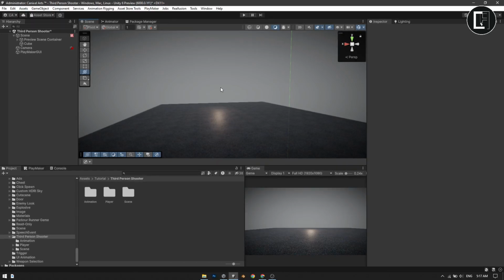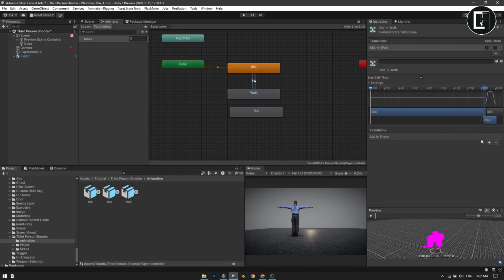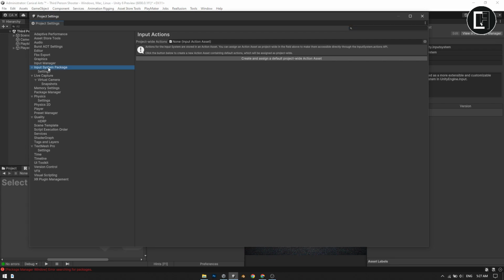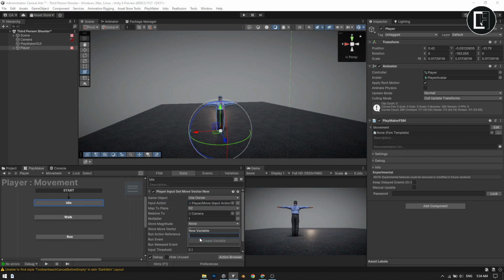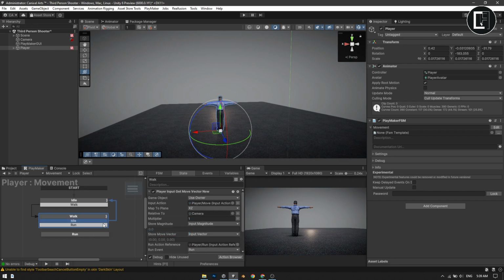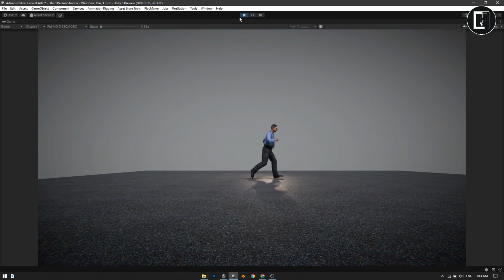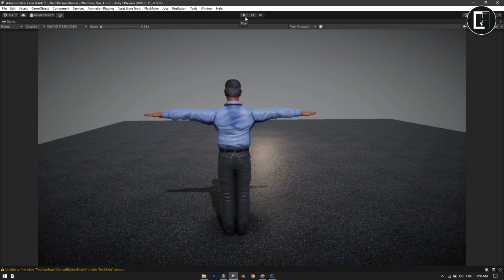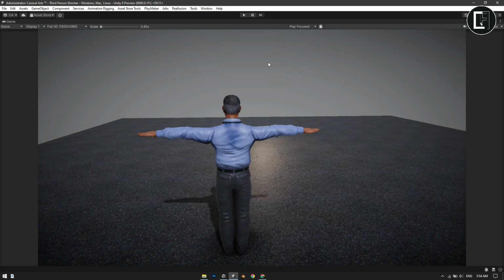Build a Third-Person Shooter in Unity 2024!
Unlock the secrets to smooth, responsive third-person shooter movement in Unity using the New Input System! In this tutorial, we dive deep into setting up player controls, animation handling, and camera movement for a polished, professional feel.

 Whether you're building a shooter, action game, or any third-person experience, this guide will elevate your project with optimized movement and seamless player interaction. Watch now and level up your game development skills!